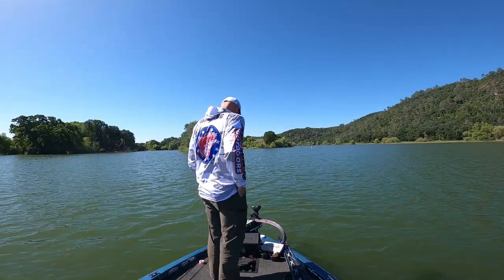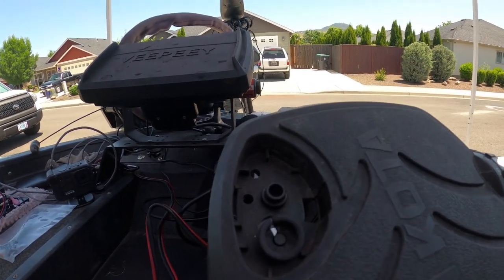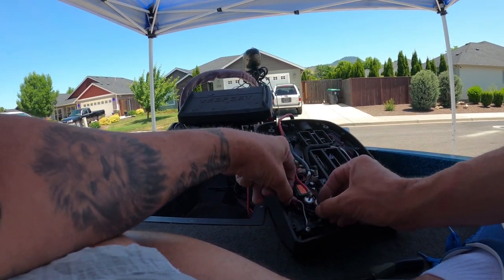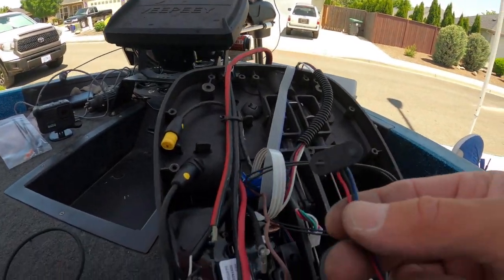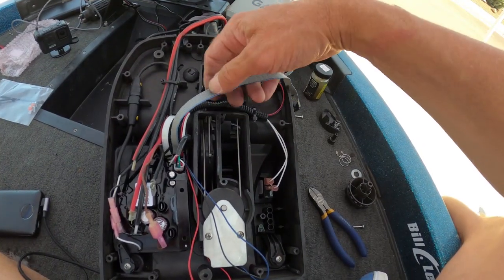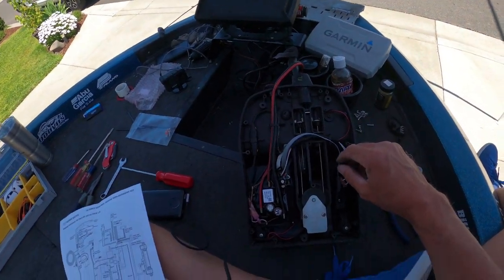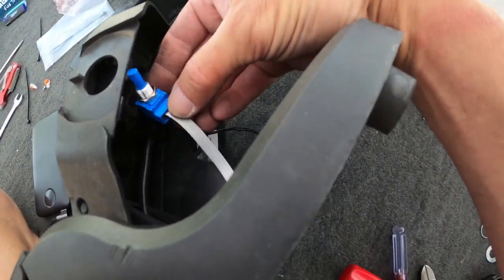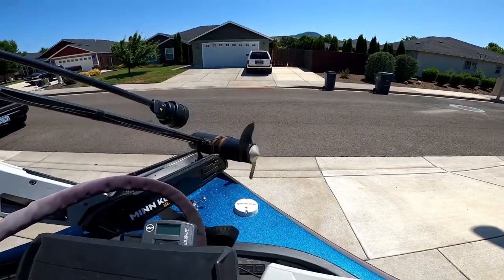Diagnose and Replace a Minn Kota Ultrex Control Board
Diagnosis of the issue and likely problem: Don't you hate it when a boat issue ruins a day of fishing? I got about 10 casts into my morning when my Minn Kota Ultrex took a dump on my good time. I had directional control from the foot pedal, but no propeller function from the momentary switch nor the constant-on button. My first thought was that I had spun up the prop in some fishing line but when I removed the prop it was all clear and freely spinning by hand. Hmmmm. I cycled the power switch to see if I could reset the system. Nope. I shut down the battery to completely de-power the unit and that did nothing to help either.
So back on the trailer she went and my day turned into a research day. I found some helpful information in an Ultrex thread that suggested my control board went out since the motor sounded an error tone when I stowed it. I put my volt meter on the wires in the head unit and pushed the prop button and saw no change in voltage so this further supported the control board failure theory. I later connected 24v power to the wires that power the lower unit and the prop did in fact spin, so the issue was certainly upstream from the head.
Here is a video of how I navigated the replacement of the Ultrex control board. I hope it proves useful and helpful to you if you are having a similar issue. Good luck!